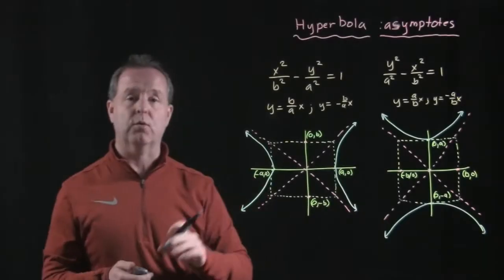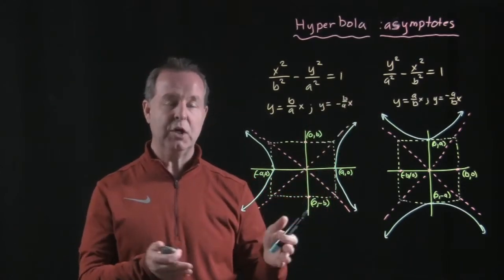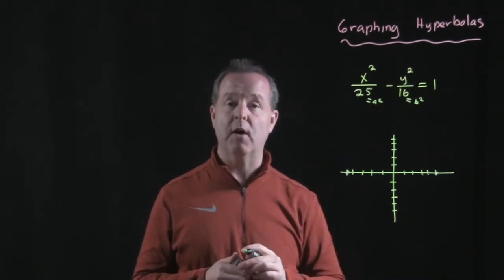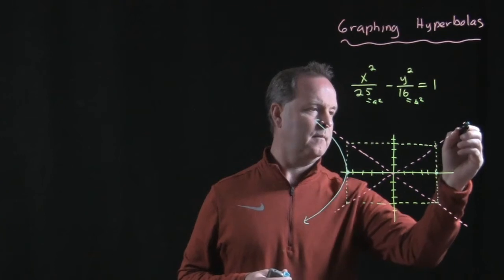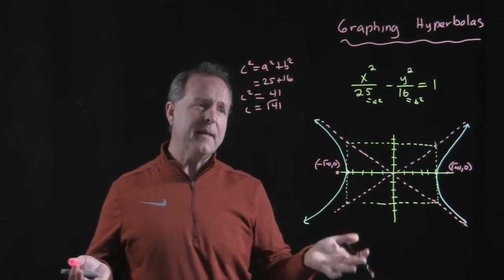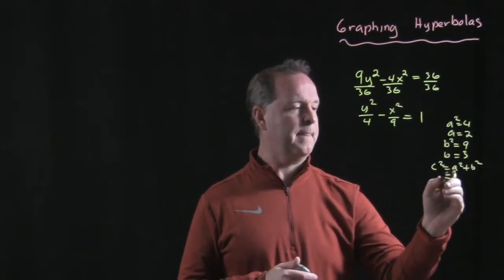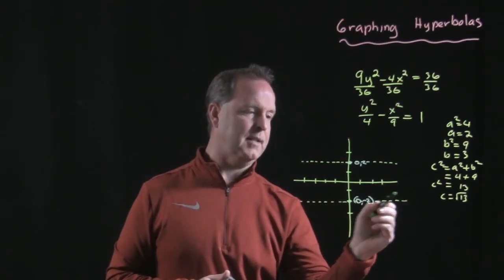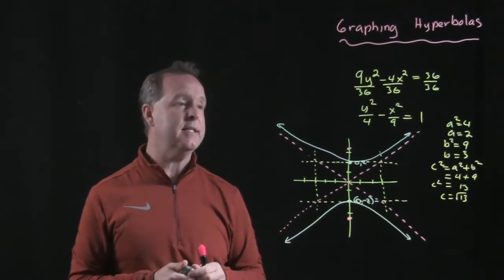Foci & Vertices of the Hyperbola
10.2.2 The Hyperbola
Conic Sections